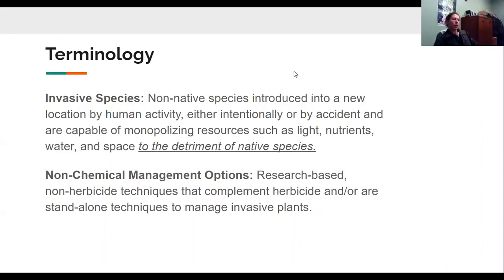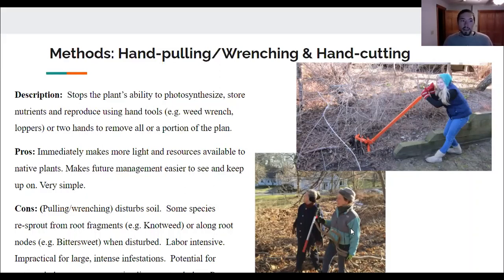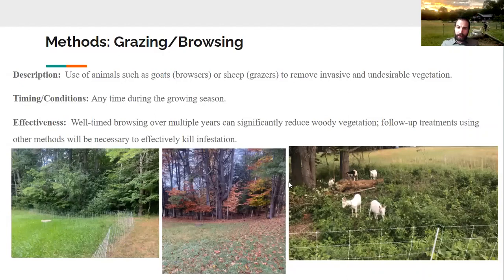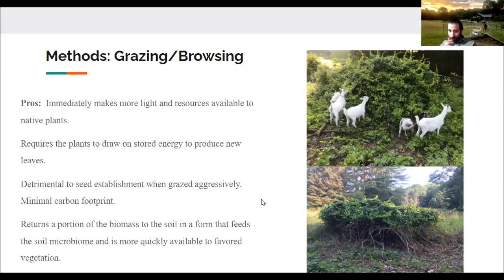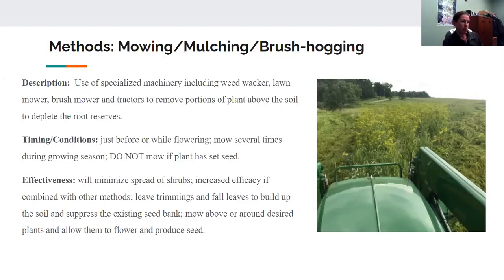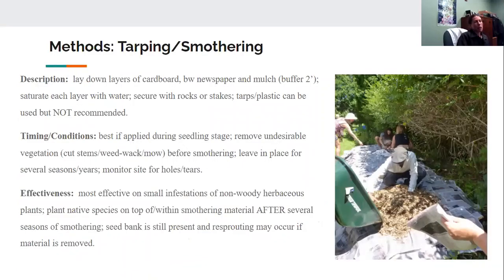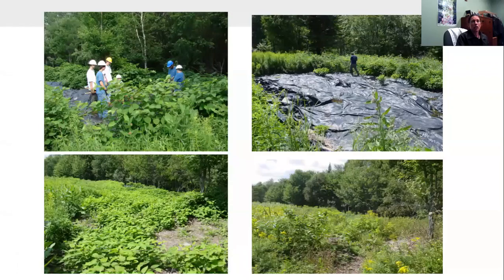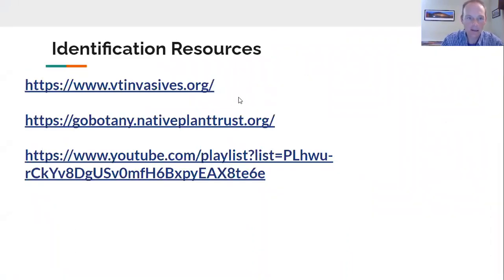Non-Chemical Invasive Species Management Options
Looking for an alternative to herbicides?  Come join in a presentation and discussion of the opportunities and drawbacks of non-chemical management of invasive plants in our region.